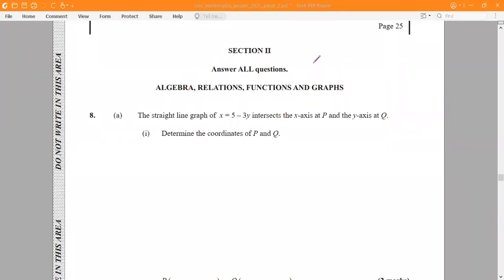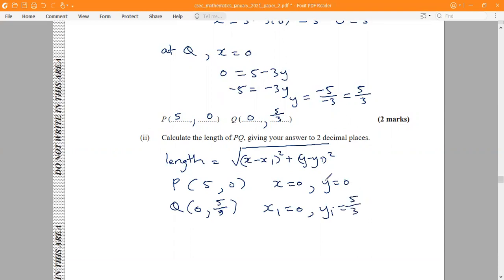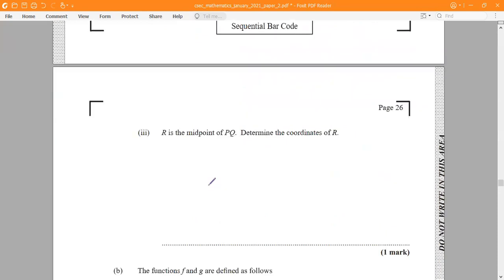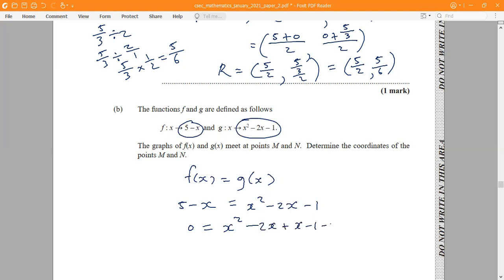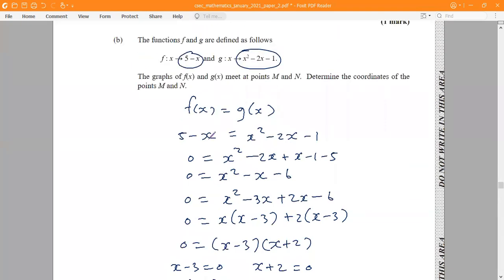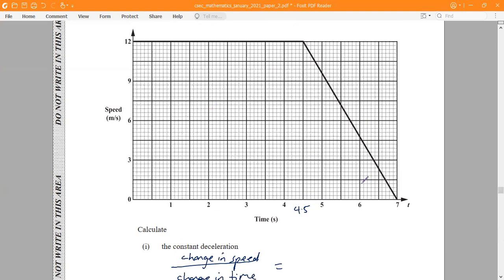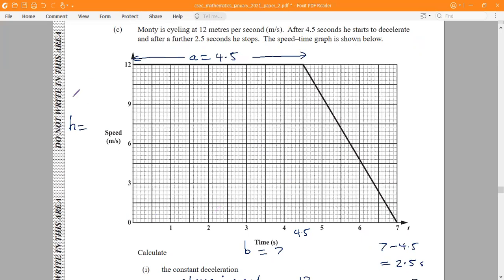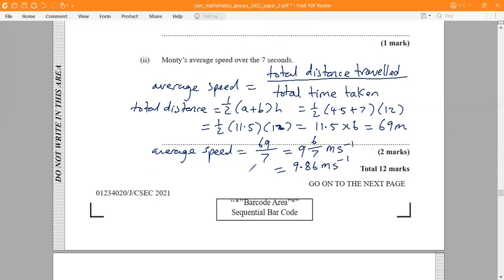CSEC maths january 2021 paper 2 number 8